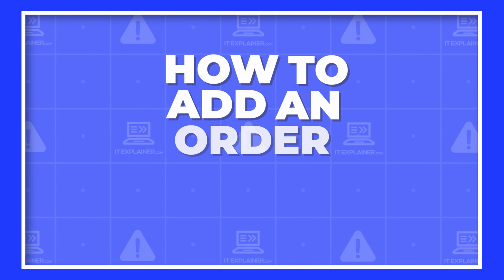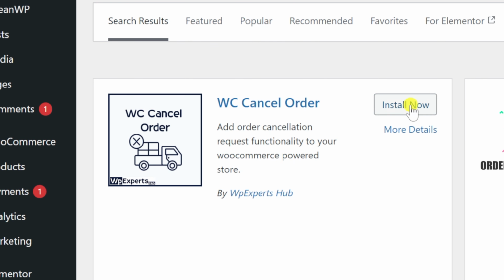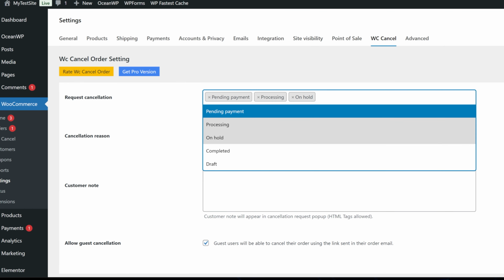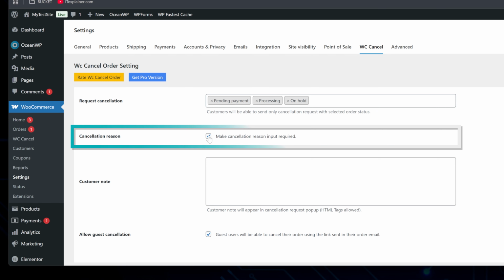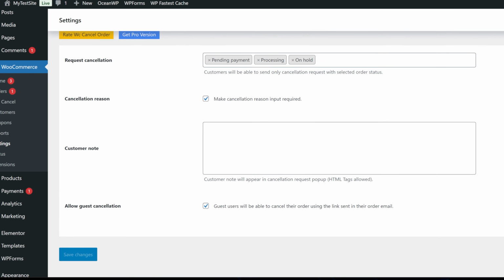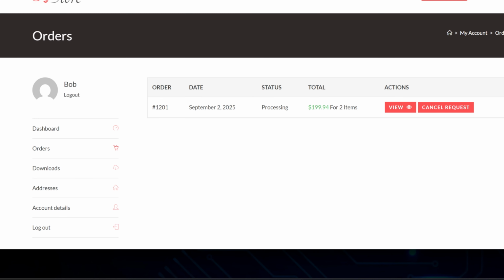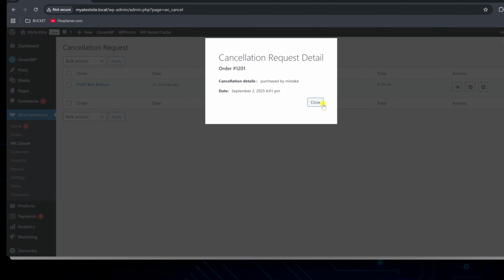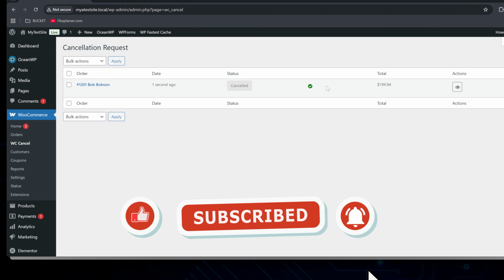How to add Order Cancellation Option button on Woocommerce website Orders in 1 Minute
Here’s how to add Order Cancellation Option button on WooCommerce website Orders so your customers can cancel directly without filling your inbox with endless emails.

In this video, I’ll show you step by step how to set up the WC Cancel Order plugin and configure it to give shoppers an easy Cancel Request button on their orders.

✅ Install and activate the WC Cancel Order plugin by WooExperts
✅ Configure cancellation permissions for Pending, Processing, or On hold orders
✅ Require a cancellation reason to gain insights into why customers cancel
✅ Add a custom message to guide customers or mention return policies
✅ Enable guest cancellations through order confirmation email links
✅ Manage requests from your WooCommerce dashboard with approve or decline options

🎥 Sections:
0:00 How to Add Order Cancellation Option on WooCommerce
0:10 Install WC Cancel Order Plugin
0:22 Configure WC Cancel Settings in WooCommerce
0:40 Enable Customer Cancellation Options
1:11 Save and Test the Cancel Request Button
1:24 Manage Cancellation Requests in Admin Dashboard